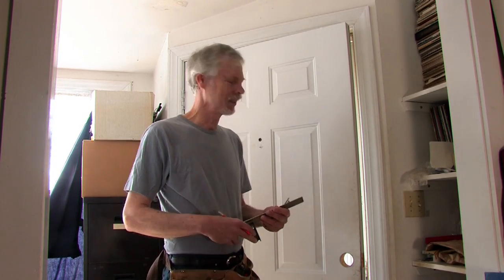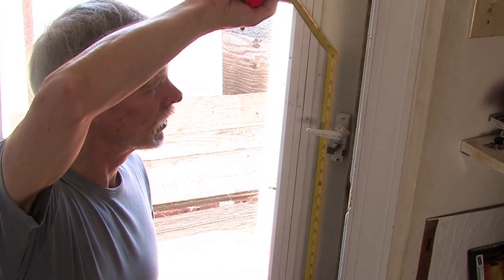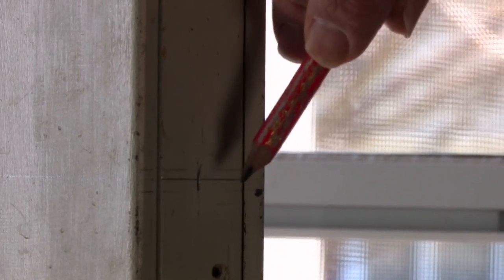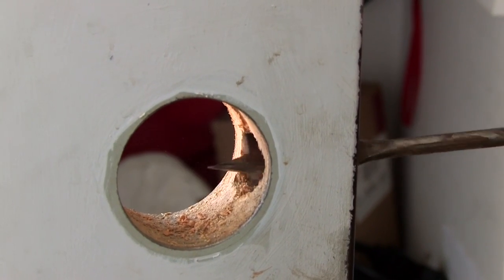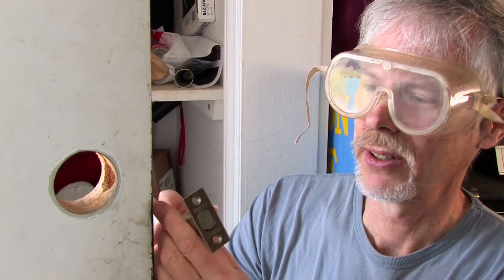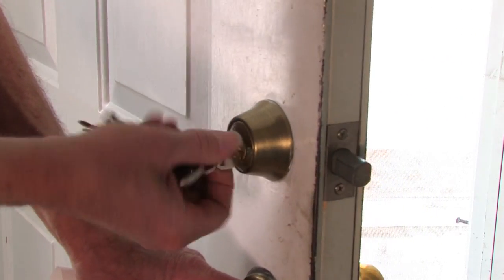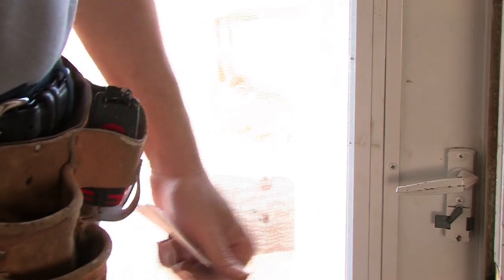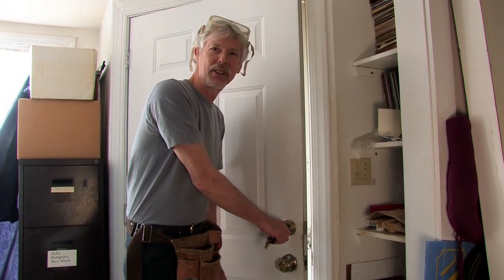Door Help : How to Install a Deadbolt Lock to a Steel Door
Adding a deadbolt lock can be a great way to improve the security of your steel door. Install a deadbolt lock to a steel door with help from a home improvement freelance contractor in this free video clip.

Bio: John Hopson is a home improvement freelancer.
Filmmaker: Nate Berry

Series Description: Doors can require just as much maintenance and upkeep as any other object in your home. Get help with your doors with help from a home improvement freelance contractor in this free video series.